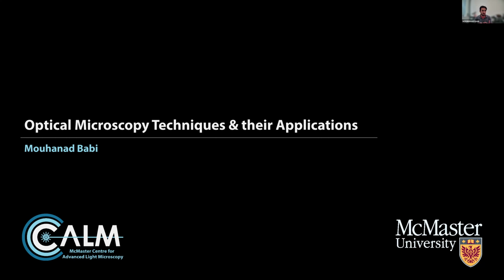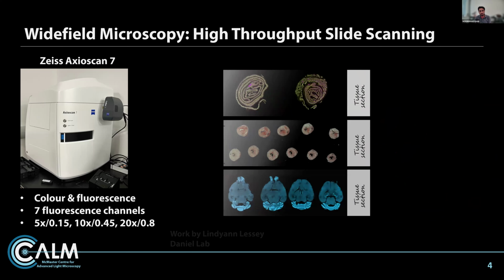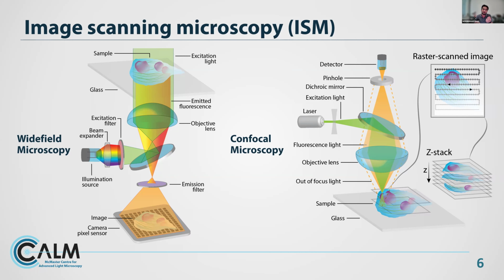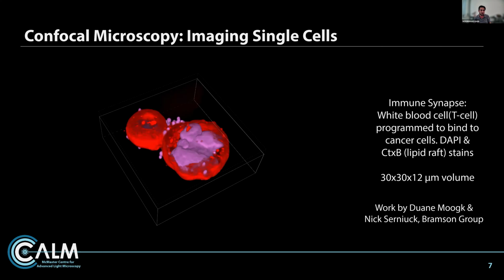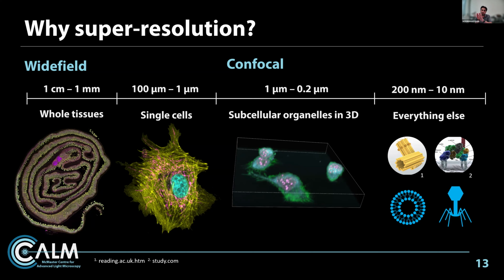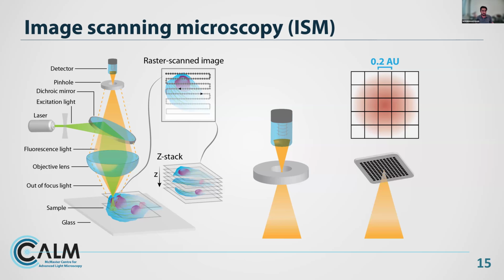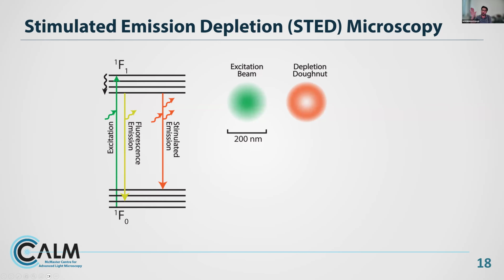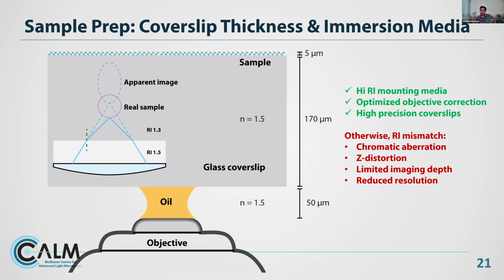Overview of Optical Microscopy Techniques